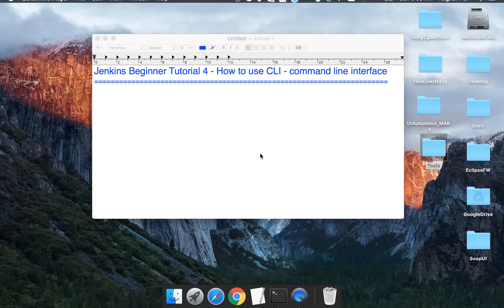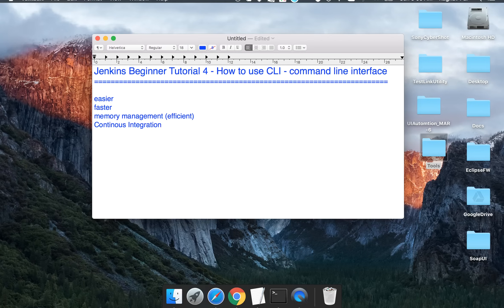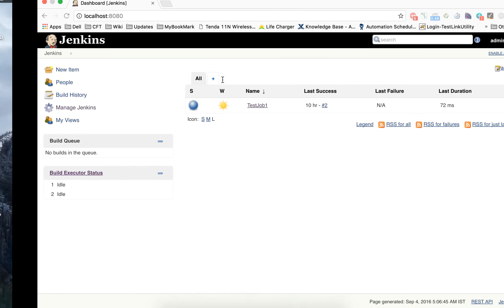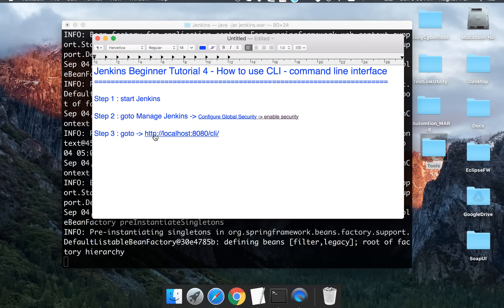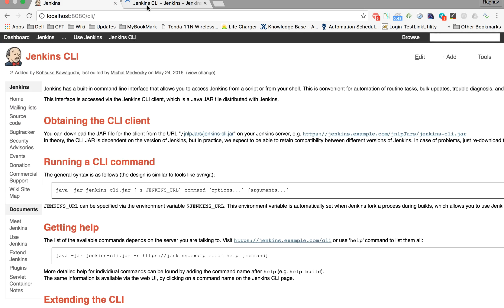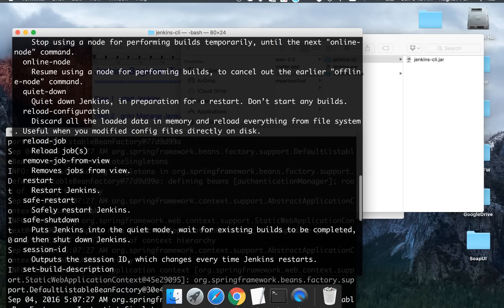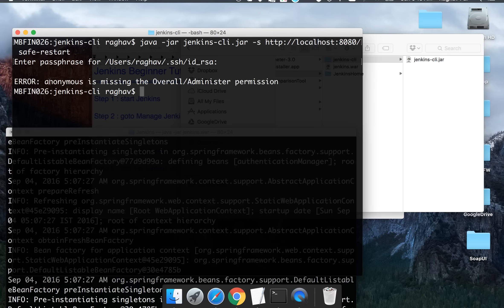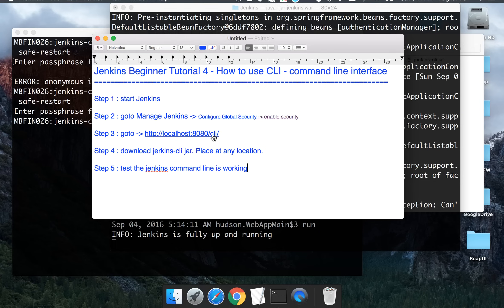Jenkins Beginner Tutorial 4 - How to use CLI (command line interface)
Hi, I am Raghav and today we will learn - How to use Jenkins from command line
Step 1 : start Jenkins

Step 2 : goto Manage Jenkins - Configure Global Security - enable security

Step 4 : download jerkins-cli jar. Place at any location.

Step 5 : test the jenkins command line is working

NeverStopLearning
Raghav